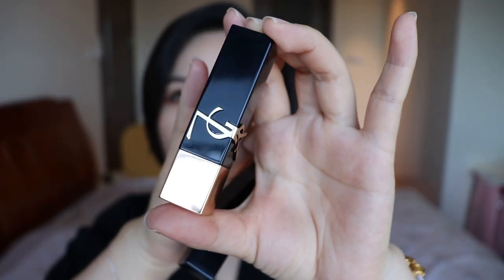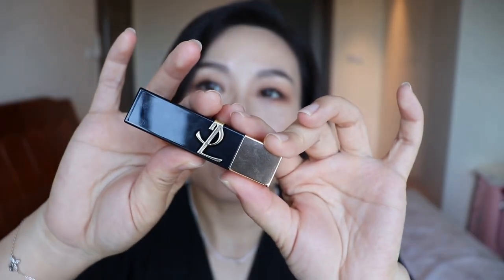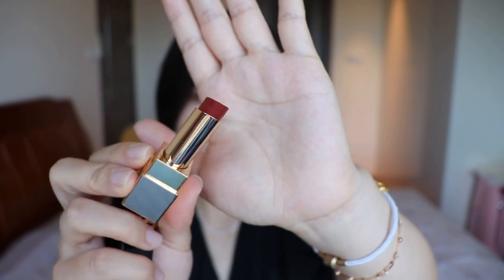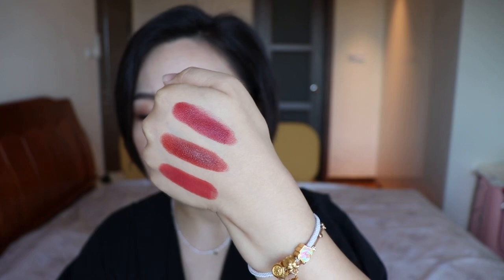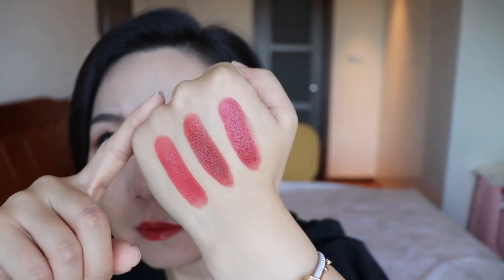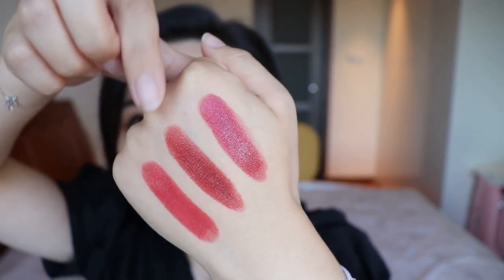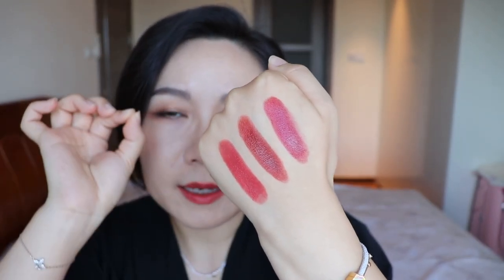YSL THE BOLD Lipsticks 1971, 06, 10 Full Swatches + Try On + Review